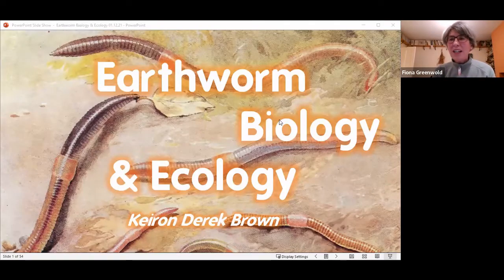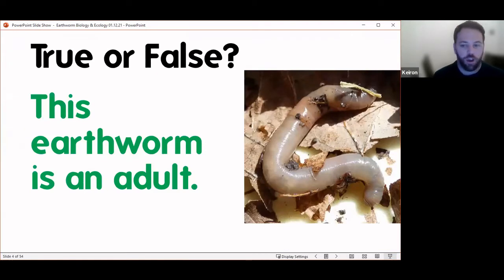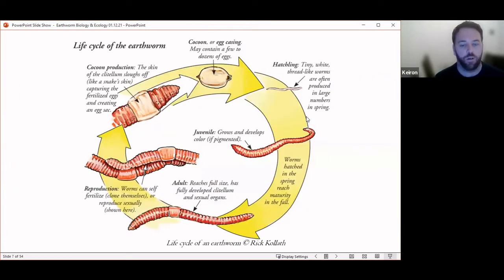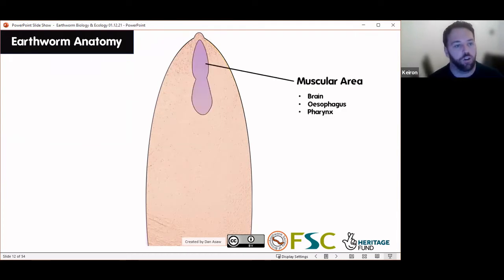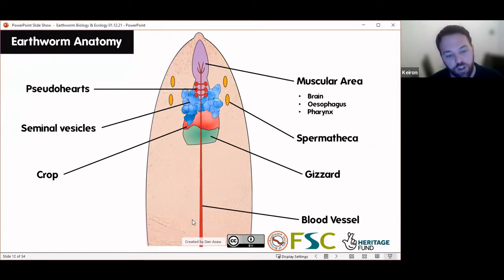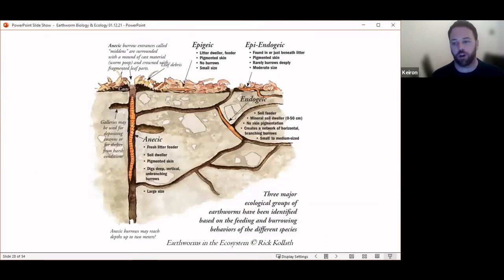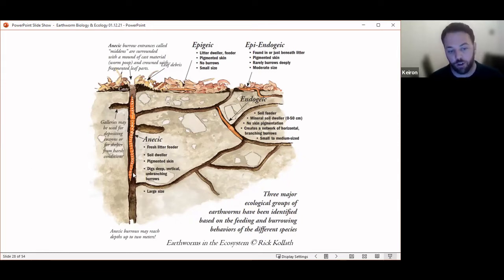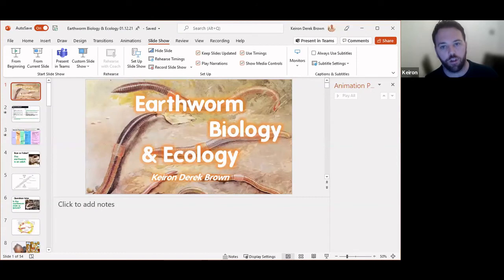Earthworm Ecology and Biology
This is the first of a series of talks published as part of our mini online conference in Autumn 2021.

Learn about the biological classification of earthworms, their structure and function and the key role they play in soil ecology.

We are delighted to welcome Keiron Derek Brown to share his extensive and in depth knowledge of Earthworms as part of our mini online conference.
In this talk Keiron will help us understand the physical structure of Earthworms and where they sit within the classification of the  Animal Kingdom.
Whilst many of us know Earthworms play a key role in soil structure and function, this talk provides a chance to learn more of the detail of the wider ecological interactions of these fascinating creatures.
As a native to our western neighbouring area of Cumbria, Keiron Derek Brown was fortunate to grow up with access and exposure to wildlife.  We have a further local connection with Keiron, as this childhood interest of his developed and led him to take a degree in Biological Sciences at the University of Newcastle!  From there his  career path has given him experience with with bats, soil biodiversity, invertebrates, taxonomy and biological recording.    He cites his first and foremost interest as Earthworms and we are really looking forward to hearing from him.

Here are some some useful links if you are interested in Earthworms and perhaps learning more.

It only costs £5 to join The Earthworm Society of Britain for a year or £40 for life membership!

And of course, do pop over and have a look at our website or submit your wildlife records via our recording portal here: